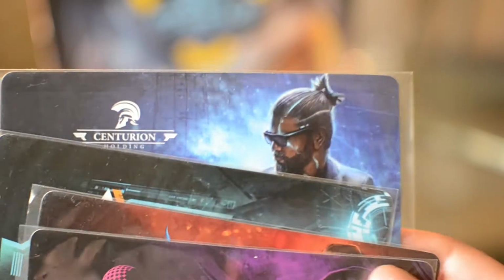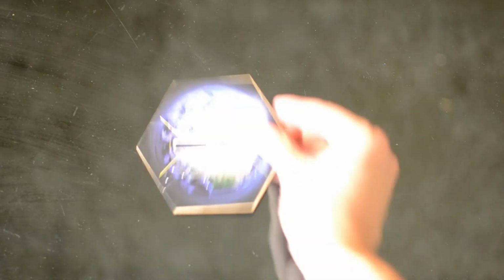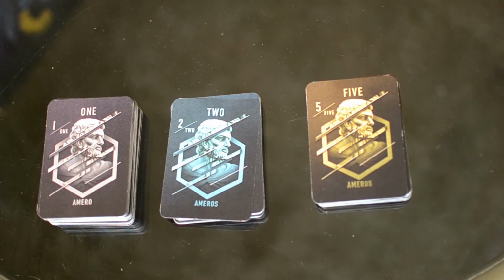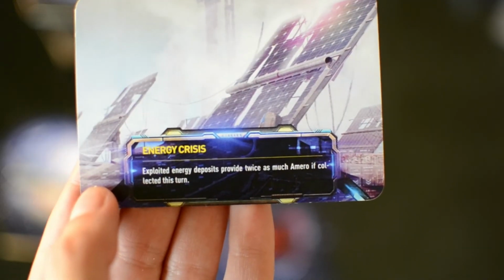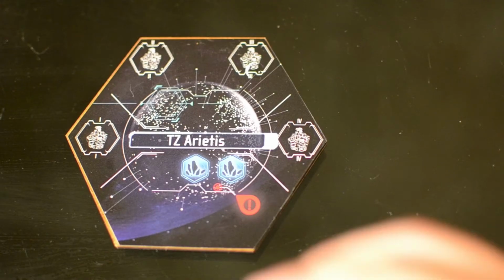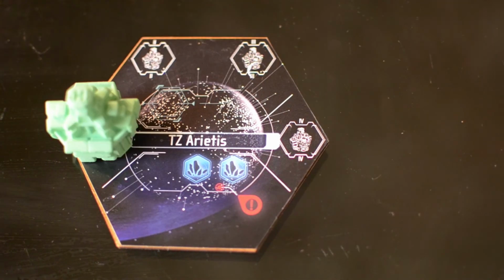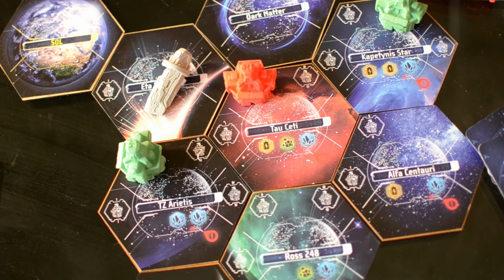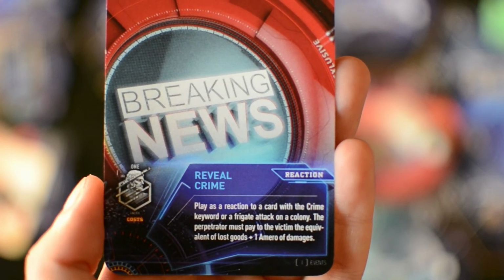Play it Right - Off World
In this Play it Right episode I explain how to play Off World by Postindustrial Games! Watch this video explanation of the rules in detail and you are prepared for your first game of Off World.